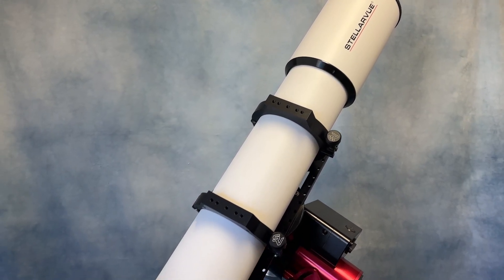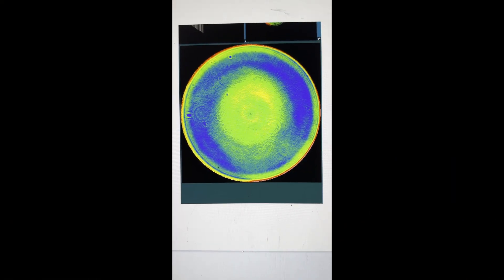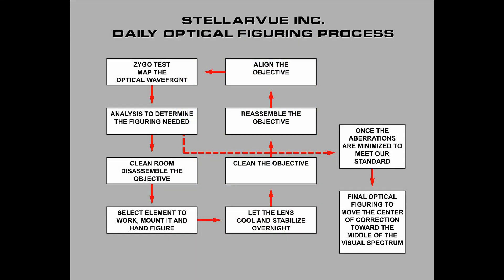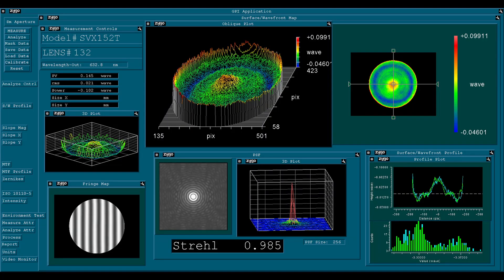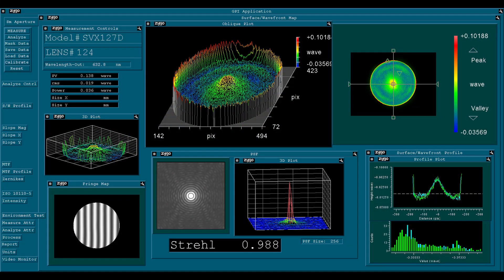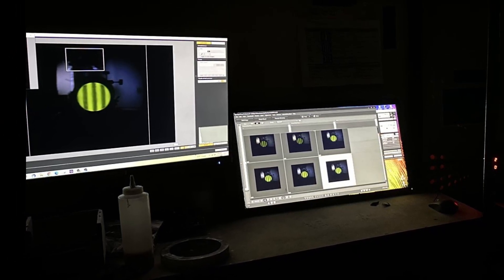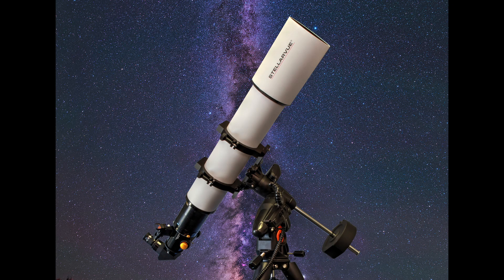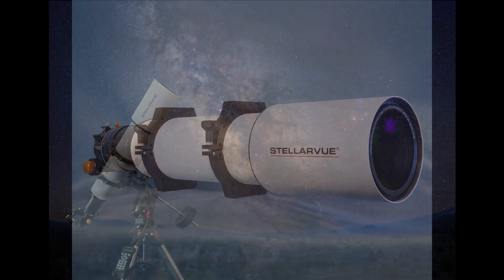Stellarvue SVX127D Refractor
In this video, we demonstrate the tested performance of the Stellarvue SVX127D. We will take you behind the scenes, as we hand figure SVX objectives.

The Mission of Stellarvue is to Inspire a Healthy Interest in Science and Astronomy by Handcrafting Precision Telescopes.